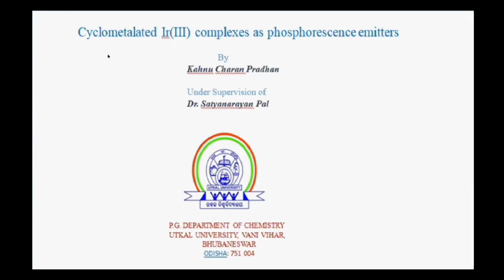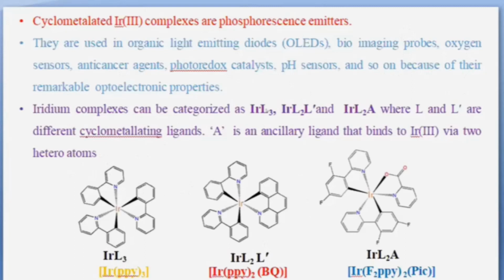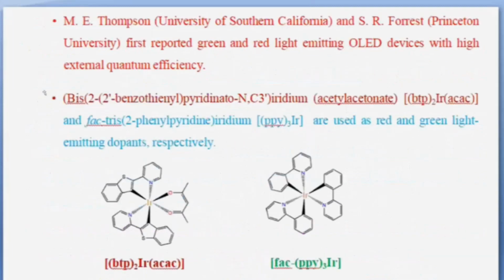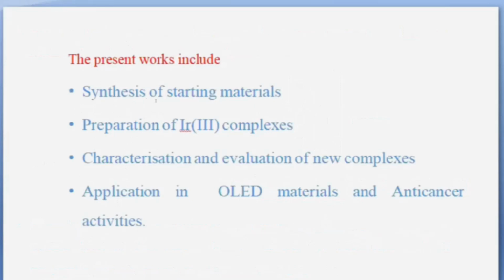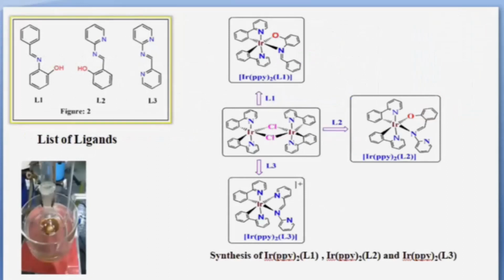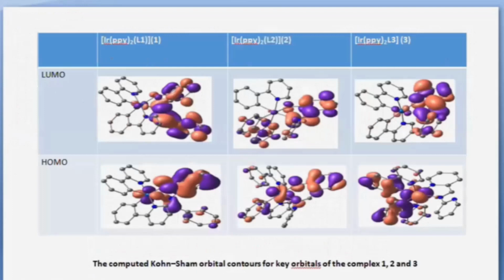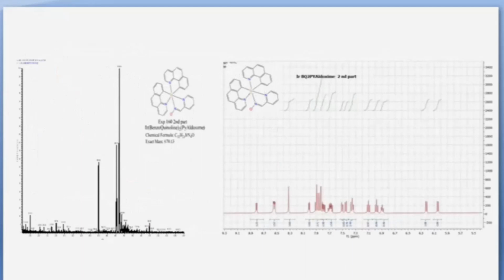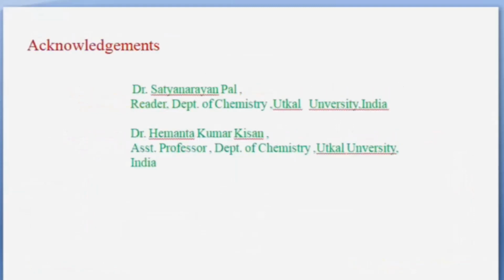WCANM2021 3Feb Kahnu Charan Pradhan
Cyclometalated Ir(III) complexes as phosphorescence emitters

Kahnu Charan Pradhan
P. G. Department of Chemistry, Utkal University, Bhubaneswar-751004 India

Short   CURRICULUM VITAE
KAHNU CHARAN PRADHAN
PhD Research Scholar
P.G. Department of Chemistry, Utkal University
Vani Vihar, Bhubaneswar, Odisha 751004

RESEARCH EXPERIENCES:
1. PhD Reaserch Schloar (2017- continuing): Studies on  Organometallic iridium (III) complexes
2. Mphill Reaserch Schloar (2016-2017): Synthesis, characterization and pharmacologicalstudy of transition metal complexes of carbothioamide ligands
3. Research Fellow:- (Dec, 2014– September 2015) Working as Research Scholar (PA-II) on (I)“Processing of Natural Gemstone for improvement of aesthetic value’  ,under the guidance of Dr. B.B NAYAK, Chief  Scientist, Advanced Material Technology Dept., Institute of Minerals and Materials Technology (IMMT), Bhubaneswar, India.
4. M.Sc Thesis: - (2013-14) Submitted on “Linear Regression and correlation analysis of water quality parameters of Daya canal at Bhubaneswar, Odisha” under the guidance of Asst. Prof. (Dr.) S. Jena, Orissa University of Agriculture and Technology, Bhubaneswar,India.

PUBLICATIONS:
‘Synthesis, characterisation and theoretical studies of a series of Iridium (III) complexes with Schiff base ligands’, Journal of Molecular Structure, Volume 1211,  2020, 128058
 “Effect of fusion mixture treatment on surface of the low grade natural ruby” ,K. C. Pradhan, R. Sakthivel , B. B. Nayak, Tapan Dash, B. K. Mishra , Applied Surface Science ,Vol 403,  2017, Pages 267-273.
 ‘EFFECT OF WALLER SOLUTION AND LEMON JUICE TREATMENT ON PHOTOLUMINESCENCE BEHAVIOUR OF LOW GRADE RUBY”,K. C. Pradhan, R. Sakthivel*, T. Dash, B. B. Nayak, B. K. Mishra., Int. J. Chem. Res., v5i6, 01 - 17ISSN: 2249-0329
 “Linear Regression and correlation analysis of water quality parameters of Daya canal at Bhubaneswar, Odisha” S. JENA AND K.C. PRADHAN, Pollution Research, Vol 34, Issue 3, 2015; Page No.(611-617 ).

CONFERENCE PARTICIPATED:
1. Science Academics’ Lecture Workshop on “Organic and Inorganic Self Assembly”. Organized by Dept. of Chemistry, School of Applied Sciences,  KIIT University, BBSR (2015). (Participated)
2. Workshop on Odisha’s Gemstones, CSIR-Institute of Mineral and Materials Technology, BBSR (2015). (Poster Paper Presented).
3.National Conference on Advances in Material Chemistry and Applications (AMCA-2019), PG Dept of Chemistry, Utkal University, BBSR (2019). (Oral Paper Presented).
4. National Seminar on ‘Harnessing Science & Technology for a Better Future’, 21st Odisha Bigyan ‘O’ Paribesh Congress,  Orissa Environmental Society, Bhubaneswar & ITER,SOA University, BBSR (2019). (Poster Paper Presented).
5. ICFM 2019 INTERNATIONAL CONFERENCES ON FUNCTIONAL MATERIALS; SYNTHESIS, CHARACTERIZATIONS & APPLICATIONS, College of Engineering and Technology, BBSR (2019). (Poster paper Presented).
6. National Seminar on ‘Science and Technology: Rural Development’ Indian Science Congress Association Bhubaneswar Chapter & KIIT University, Bhubaneswa (Poster paper Presented).
7. Science Academies’ Virtual Lecture Workshop on “Frontiers in Material Sciences” School of Chemistry, Gangadhar Meher University, Sambalpur, Odisha during,( 2020). (Participated)
8. National webinar seminar on “Advance Metal Organic Frameworks (AMOF-2020)” Dept. of Chemistry VSSUT Burla, Odisha, India.(Participated)
9.International Webinar On Functionalized Materials: A Chemist’s Perspective-2020 (FMACP-2020), Department of Chemistry ,CBSH, OUAT,Bhubaneswar-751003,Odisha,India. (Participated)

AWARDS
Best poster presentation awards in  National Seminar on ‘Harnessing Science & Technology for a Better Future’, 21st Odisha Bigyan ‘O’ Paribesh Congress Orissa Environmental Society, Bhubaneswar & ITER,SOA University, BBSR (2019).